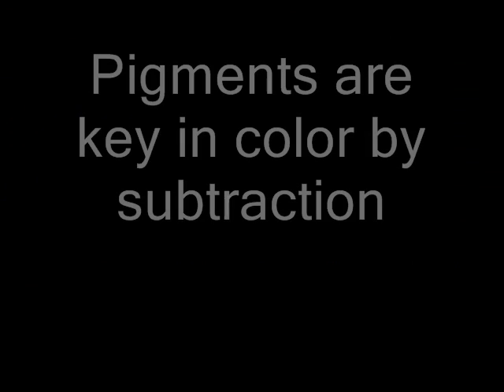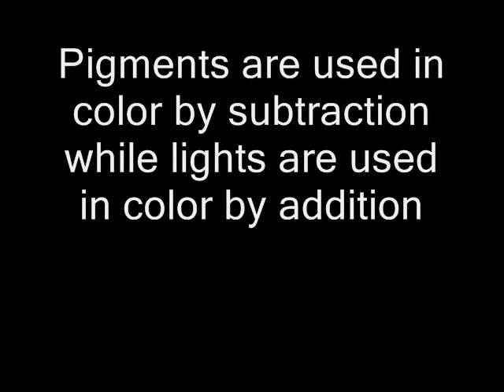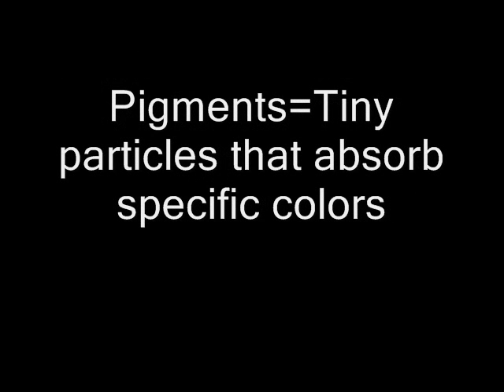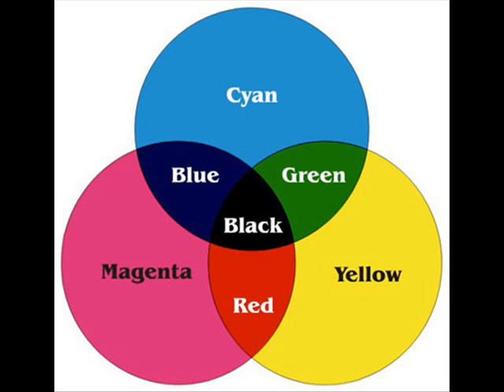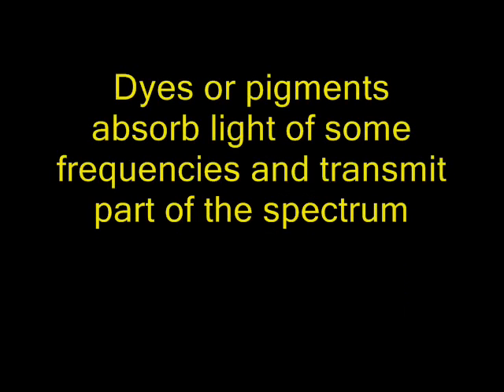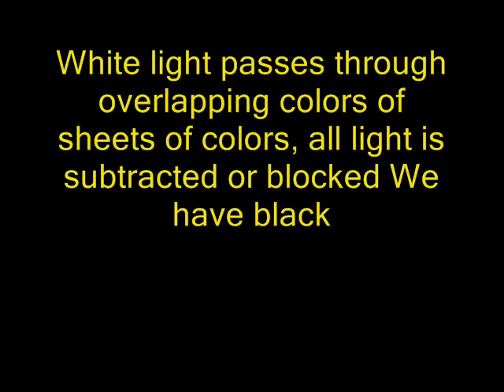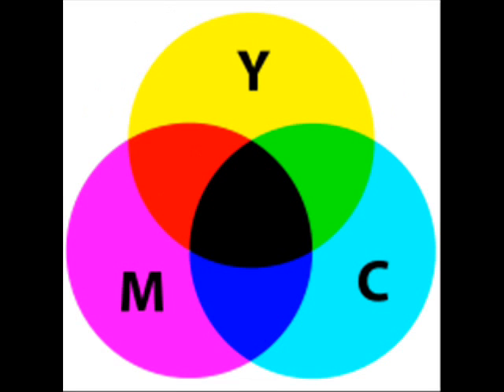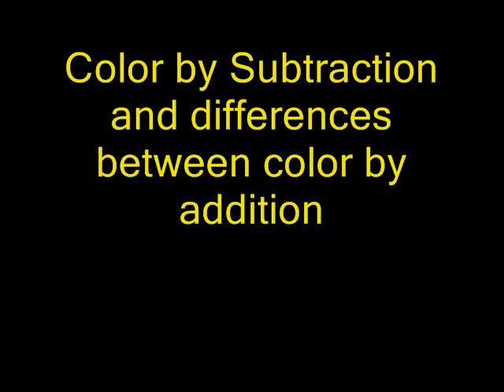Color By Subtraction.